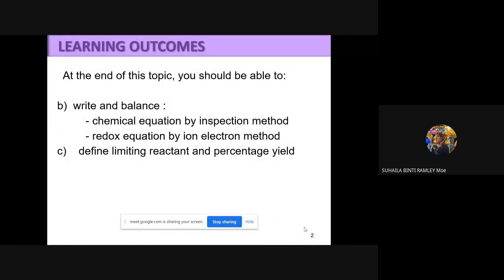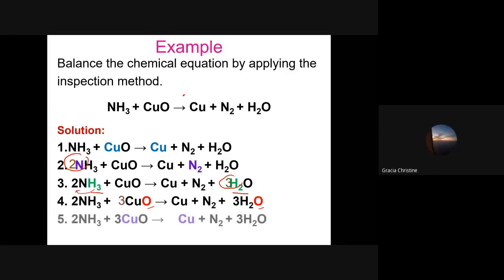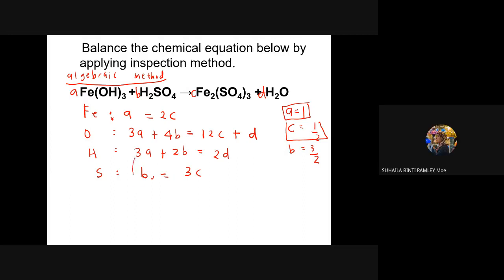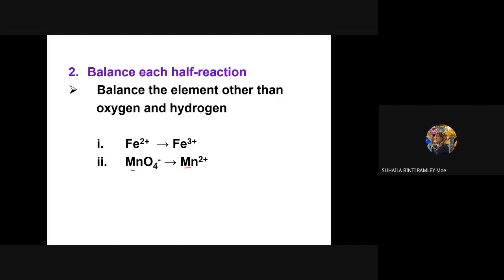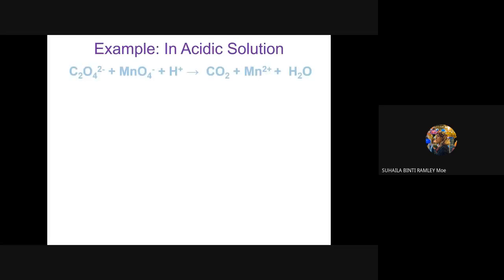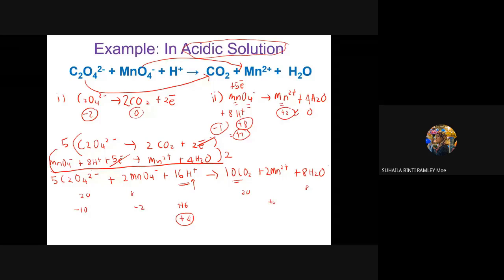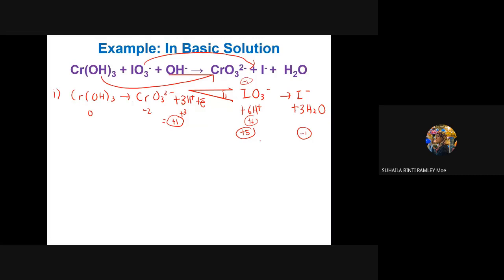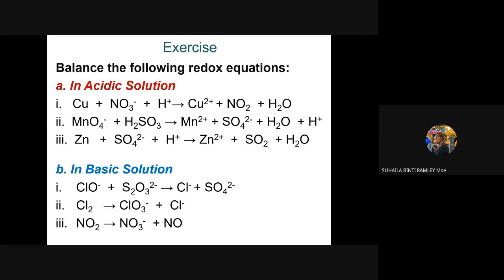SK015 Chapter 1.3 Balancing equation